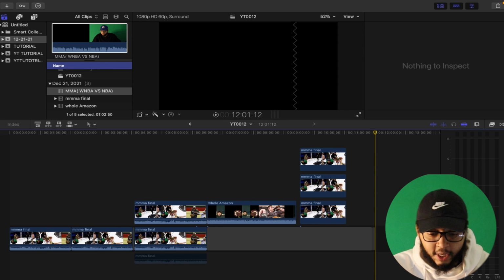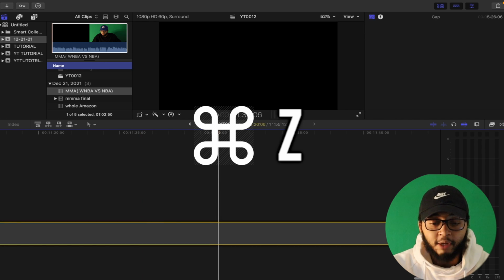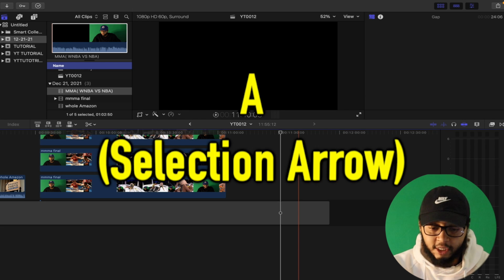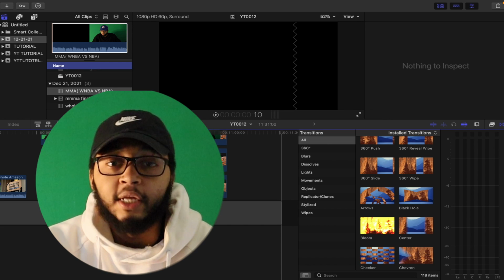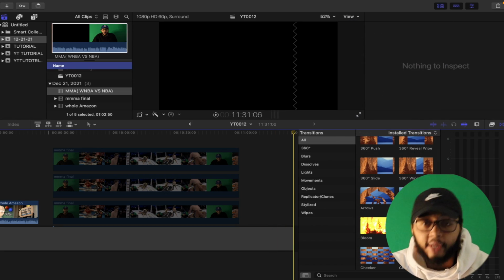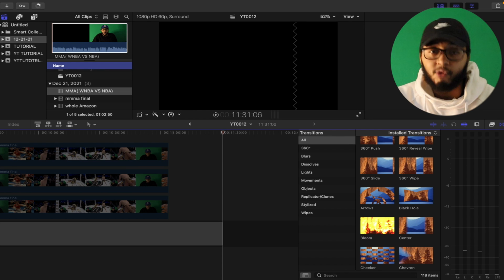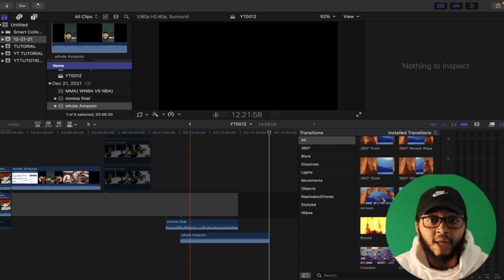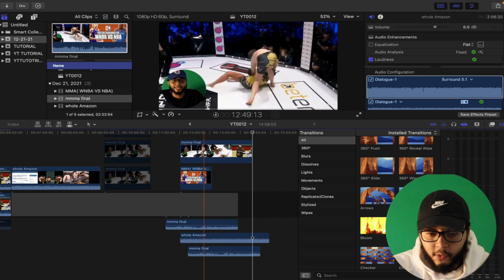20 EASY FINAL CUT PRO X TIPS and SHORTCUTS 2022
TOP 20 FINAL CUT PRO X TIPS and SHORTCUTS 2022

Visualize Your Story into Reality.
Edit Your Story with Final Cut Pro X.

20 Easy Final Cut Pro X  Editing/ Advice/ Tips:

1). COPY & PASTE (00:21)
2). OPT.W (Leave A Blank Space) (00:36)
3). ZOOM IN/OUT (00:54)
4). Delete Clips/Blank Spaces (01:13)
5). Undo Button (01:25)
6). Zoom Out (01:35)
7). Blade Tool (01:51)
8). The Selection Tool (02:05)
9).  Make Default Transitions (02:12)
10). Blacken/Omit/ Clips in Time line (02:44)
11). BEST. FASTER EDITING/RENDERING Method (03:02)
12). PROXY PREFERRED (03:10)
13). GO TO BEGINNING/END of CLIPS/TIME LINE (03:18)
14). SHORTCUT to move to Beginning. (03:23)
15). SHORTCUT to move to END of timeline/clip. (03:39)
16). Isolate Audio (03:50)
17). Separate AUDIO from the browser and put in TIMELINE. (04:08)
18). Separate VISUALS from the browser and put in TIMELINE. (04:32)
19). EXPORTING use H.264 for Exporting Youtube, LinkedIn, SnapChat, etc videos.
20). Save Presets. Make Audio/Visual Presets in FCPX then press, "Make Save Preset."

Hope these are useful for you. If these anything else that is confusing or you simply have a question, please do let me know, and I'll support you.